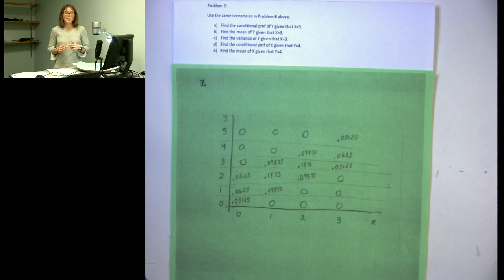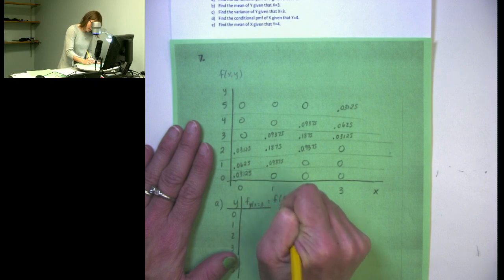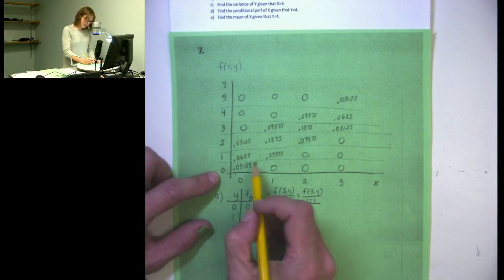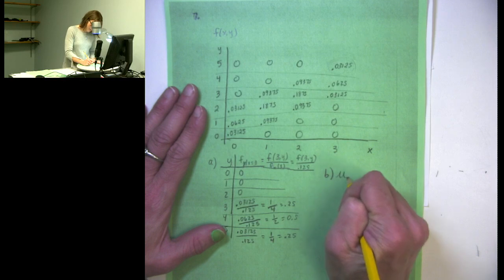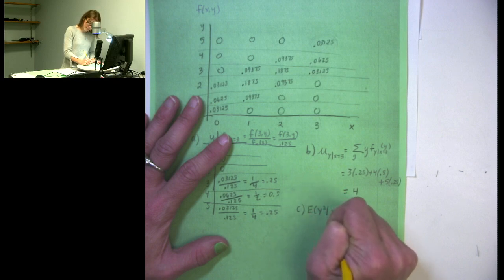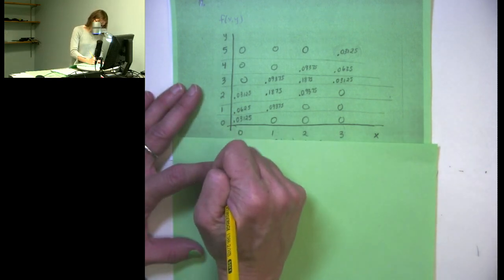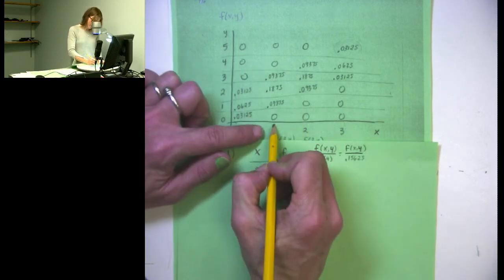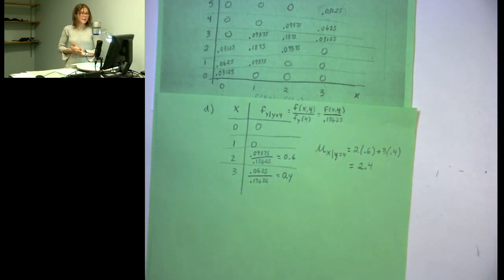STAT 151 Review Problem 7